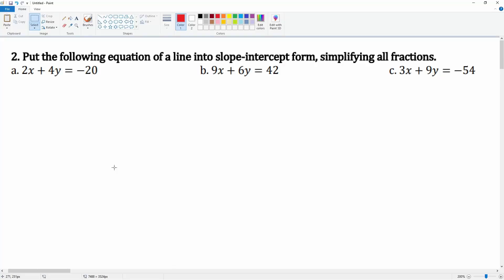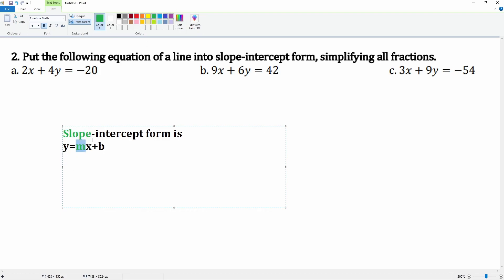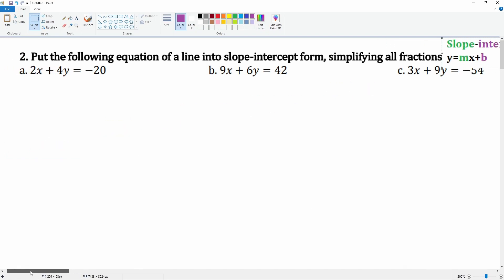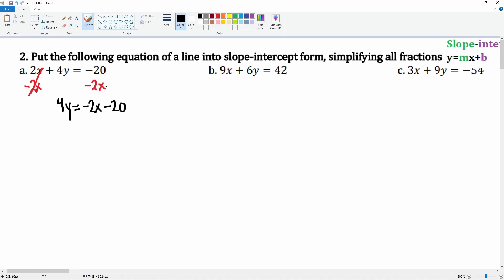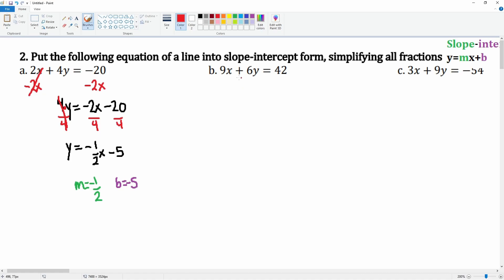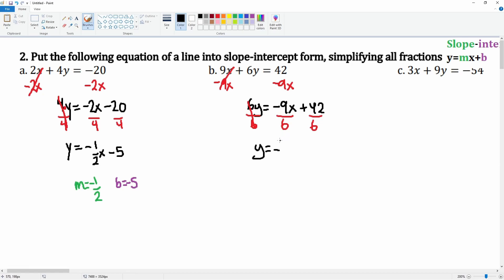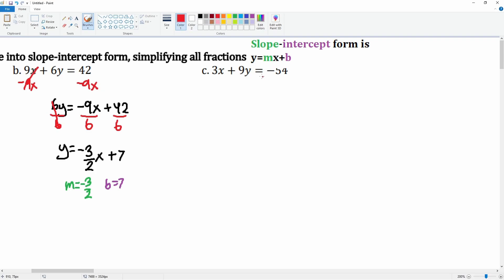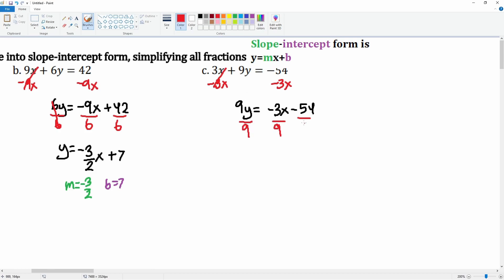Put the following equation of a line into slope-intercept form, simplifying all fractions. #2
Covert from standard form into slope-intercept form